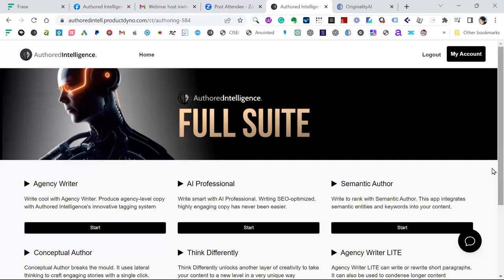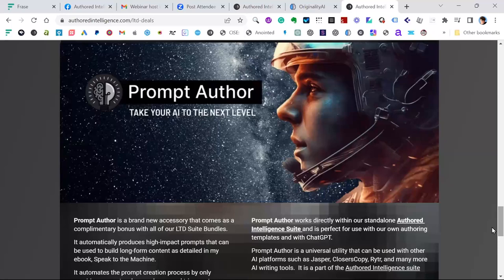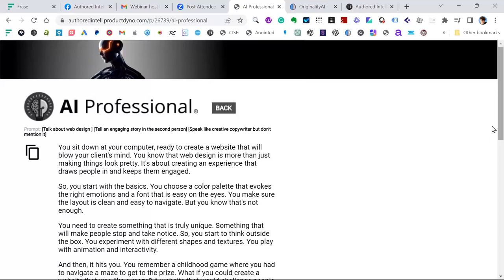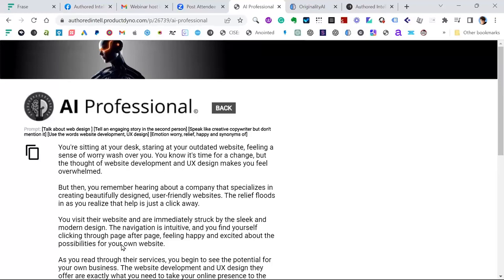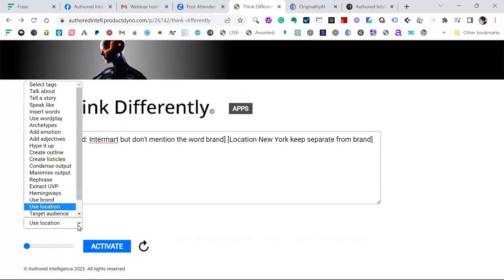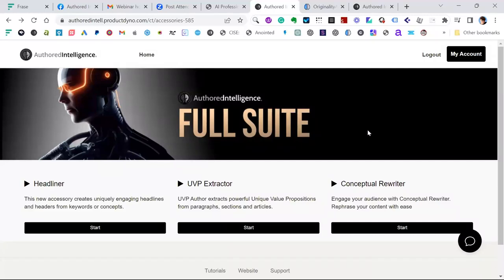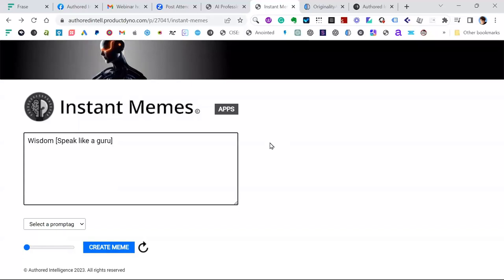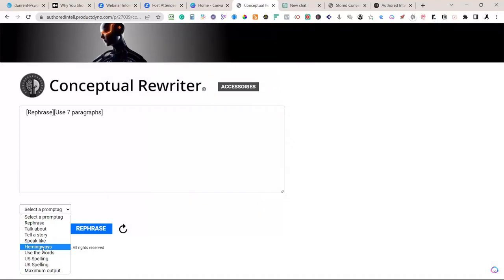GeekOutFridays 03-31-23 Authored Intelligence with Guest Speaker Peter Hatherley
Welcome to another exciting episode of GeekOutFridays! Today, we are pleased to introduce you to the mastermind behind Authored Intelligence, Peter Hatherley. He's here to give you an exclusive tutorial on how to use this cutting-edge SAAS AI writing tool to unlock your creativity and write like a pro. And if you stick around until the end, we'll even reveal some secret tricks on using Authored Intelligence with ChatGPT and MidJourney Version 5 for mind-blowing results.

 Authored Intelligence is not your average writing tool. It's a game-changer that will revolutionize the way you write forever. With its advanced algorithms and intuitive interface, you can now write cooler, think differently, write smarter, and rank higher on the SERPS. Say goodbye to writer's block and hello to endless possibilities.

 Imagine being able to write compelling content that captivates your audience and keeps them coming back for more. With Authored Intelligence, you can do just that. It's like having a writing coach by your side, guiding you every step of the way. You'll be amazed at how easy it is to create content that resonates with your readers and drives engagement.

 But don't take our word for it. Try it out for yourself and see the results firsthand. You'll be blown away by this tool's power and its impact on your writing. So what are you waiting for? Start writing like a pro today with Authored Intelligence.

Authored Intelligence is the ultimate writing tool to help you unlock your full potential and take your writing to new heights. With its cutting-edge technology and innovative features, you can write like never before. So why not give it a try and see for yourself? Your writing will never be the same again.